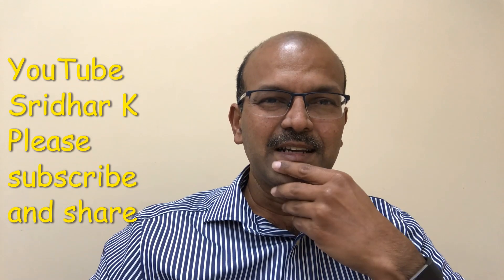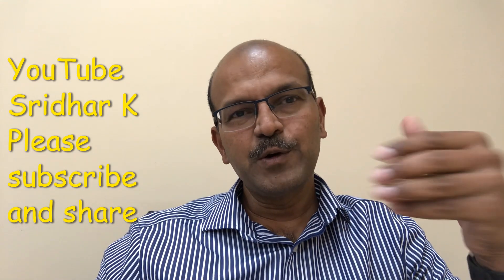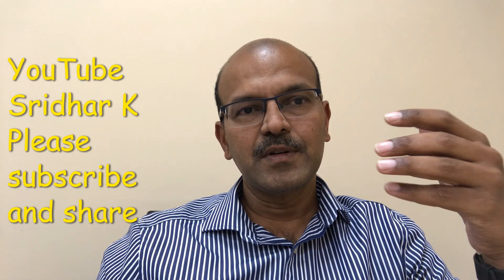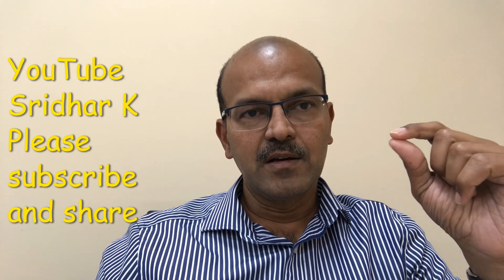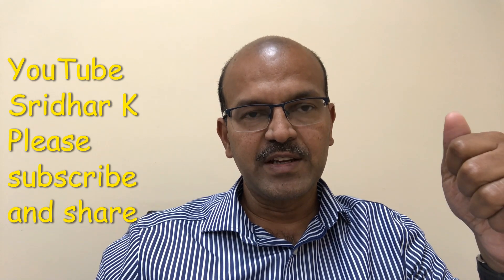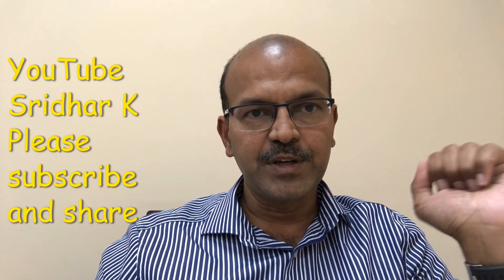Preventing and treating BPD / Nebulised budesonide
PDA treatment by experts in this playlist too.
In this video, we mainly look at different medical aspects of BPD prevention and treatment, focusing on my practice of using nebulised budesonide (pulmicort) in babies to help weaning off NIV. This is a personalised approach, so if you have any comments, do mention below. I also discuss why I avoid (and would recommend you to avoid) using diuretics. Please share.